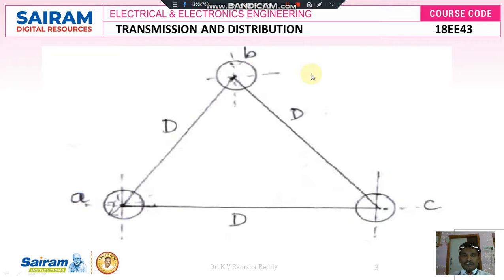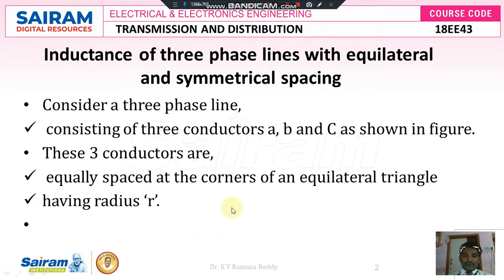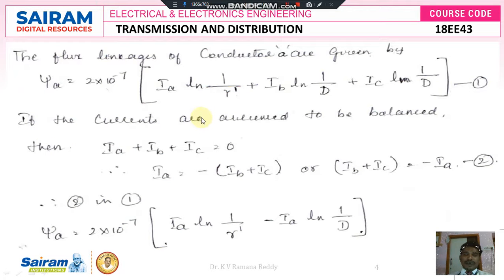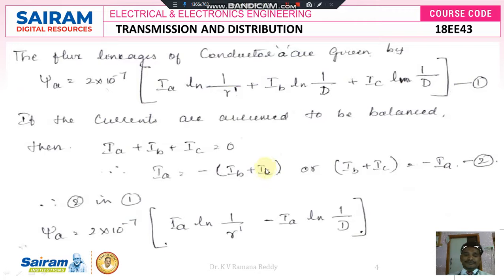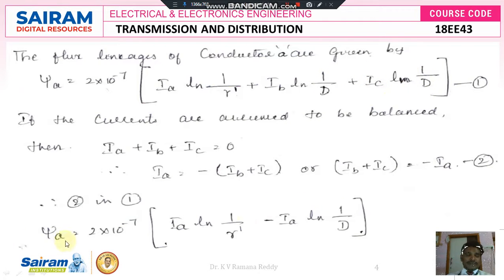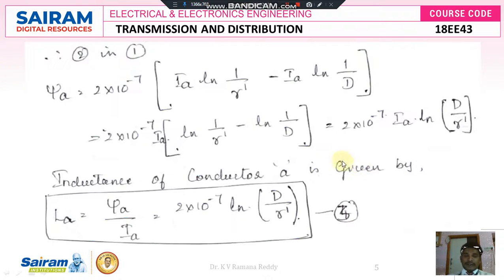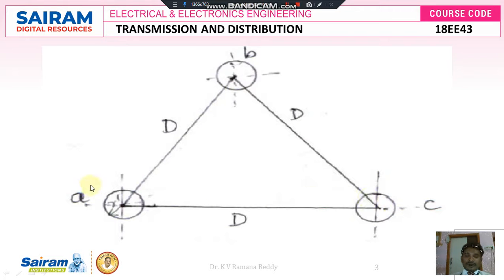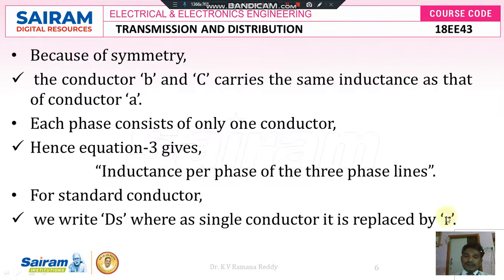Lecture Video 7 18EE43 Module 2 Inductance of three phase lines with equilateral and symmetrical sp